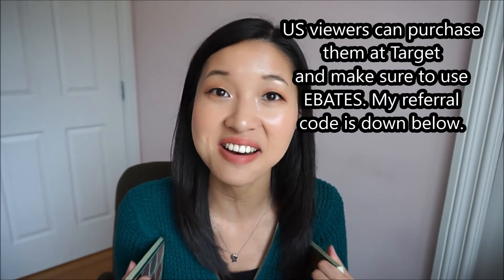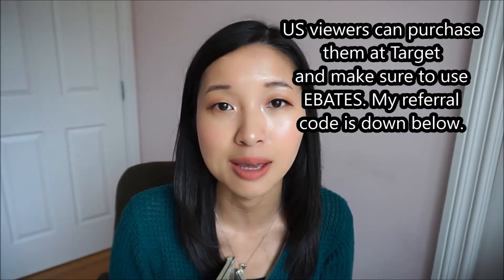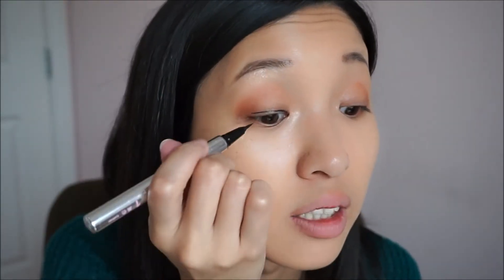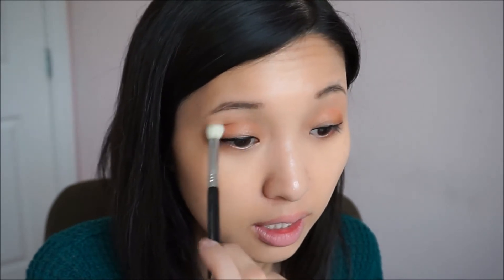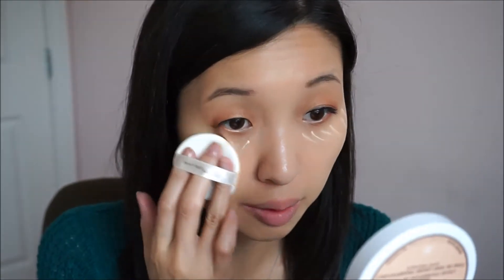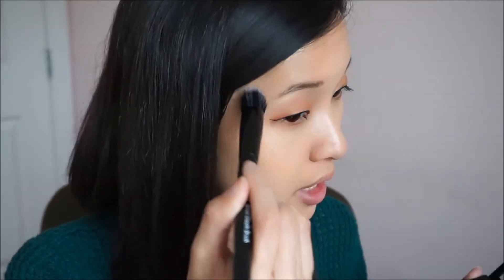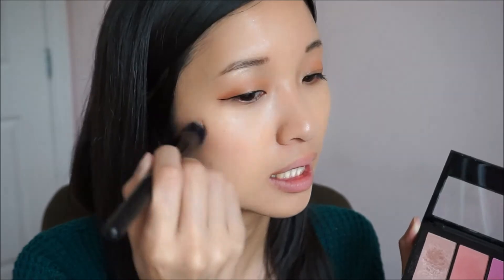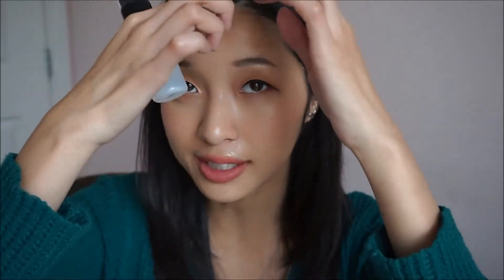Day to Night Makeup Look | Ft. Pixi Beauty x It'sjudytime Palettes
Products Mentioned:
- Maybelline Dream Cushion Foundation in Warm Nude 30
- Tarte Arch Architect Brow Pencil and Gel
- Etude House Proof 10 Eye Primer
- Pixi x It'sjudytime Eyeshadow Palette
- Pixi x It'sjudytime Lip Palette
- Maybelline Blush and Highlight kit
- Too Cool for School Contour Kit
- YSL Radient Elair Radient Touch 02

Camera Used:
Sony A5000